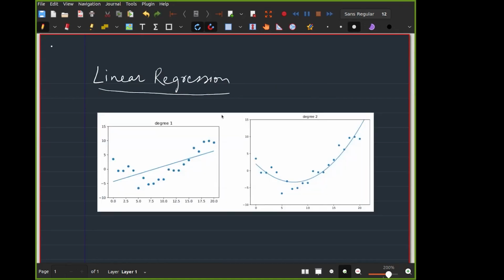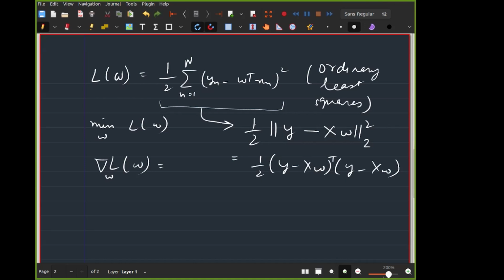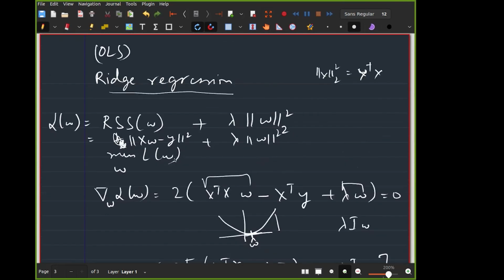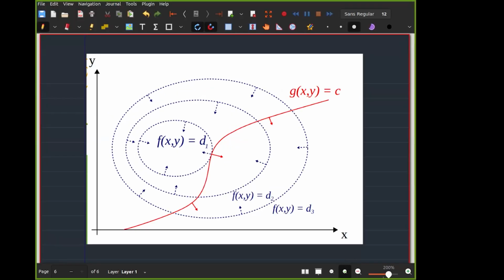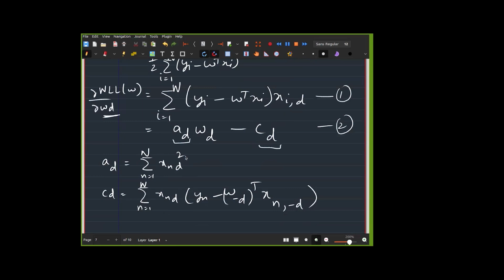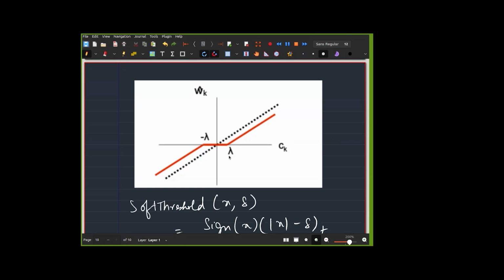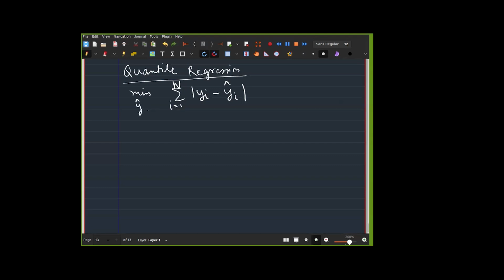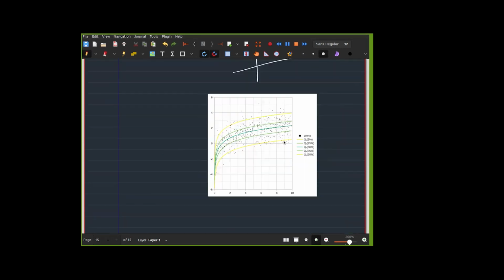Yet Another Linear Regression Tutorial (Ridge, Lasso, Elastic Net, Quantile Regression & More)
I am building The Curious Curator Whatsapp community for the machine learning.  Join it for all the announcement and news.